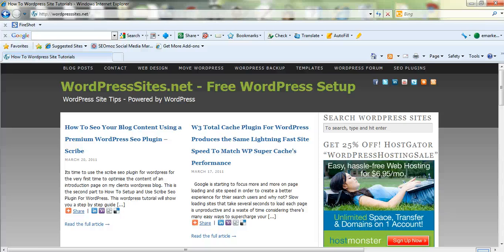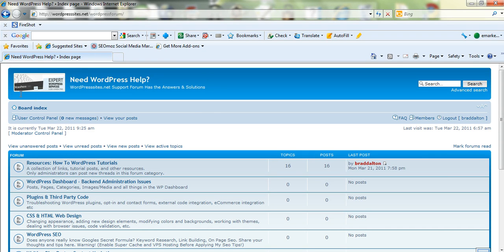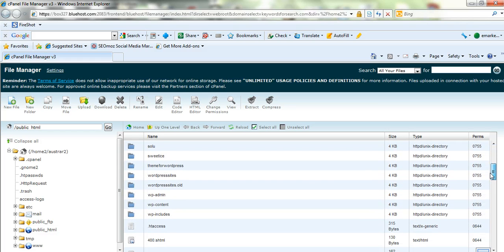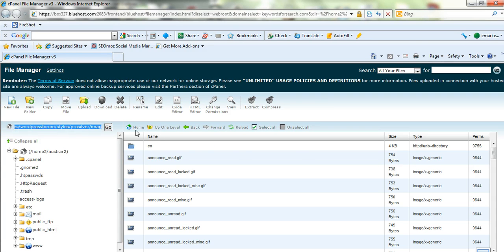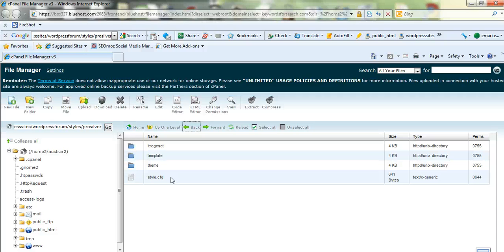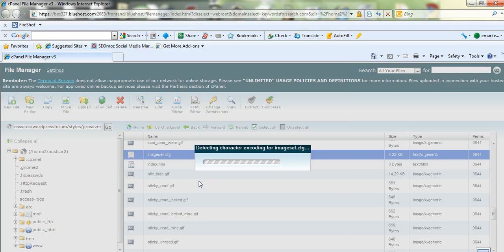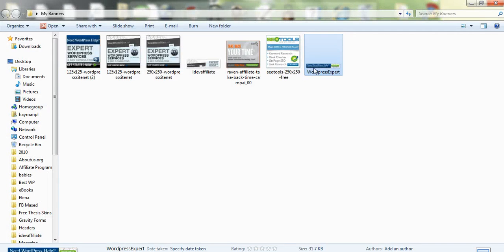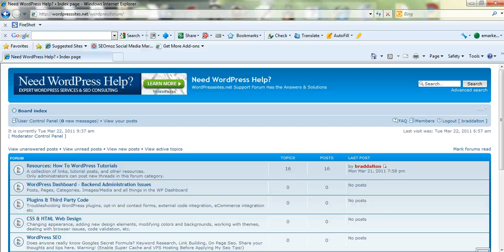How To Change Your PhpBB Forum Board Logo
Tutorial on How To Change or edit Your PhpBB Forum Board Logo